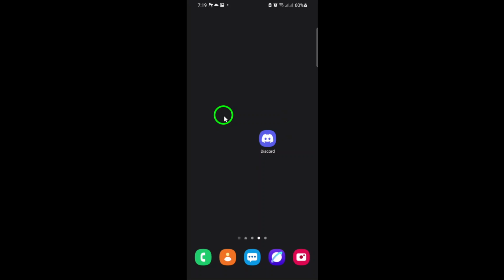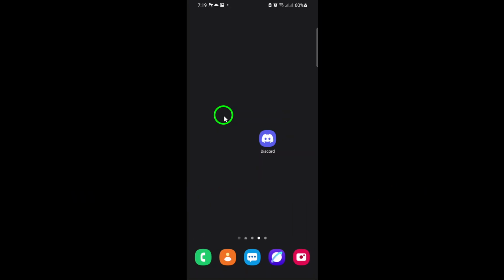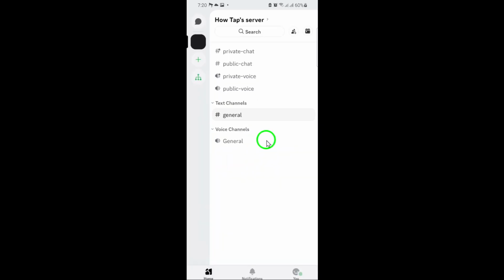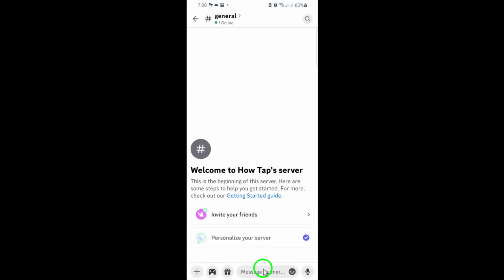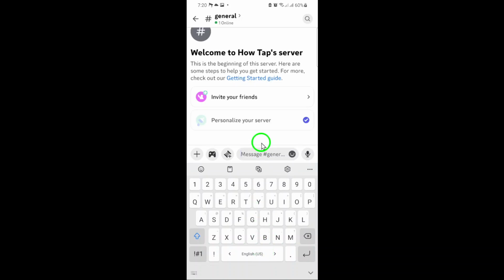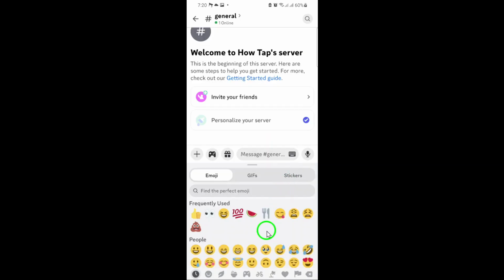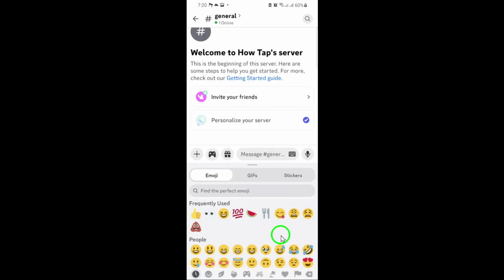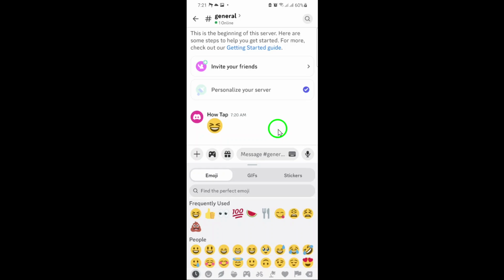How To Send Emoji Messages on Discord Mobile (Updated)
Learn how to send emoji messages on Discord Mobile with this easy, updated guide! Whether you're new to Discord or just want to spice up your chats, this video will show you the quickest way to use emojis in your messages.

1. Open Discord

2. Open a DM or server channel

3. Tap the Emoji icon

4. Choose your emoji and send

Timeline:
00:00 Start
00:12 How to do it
01:05 End